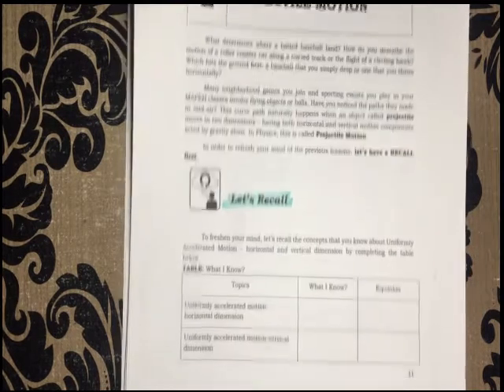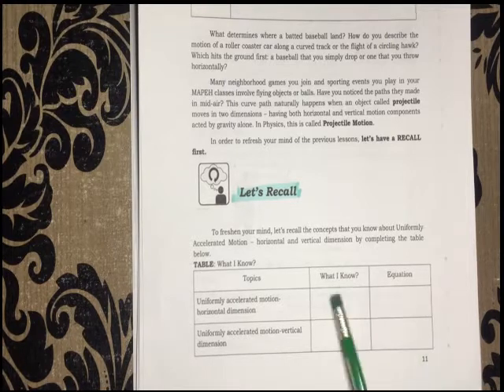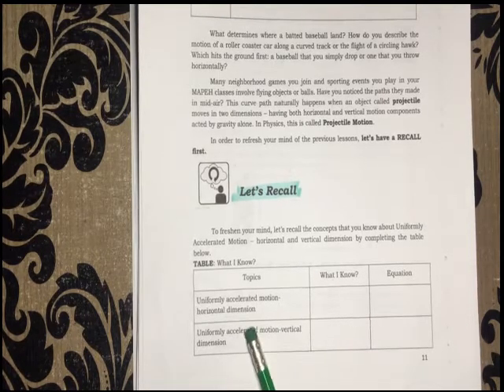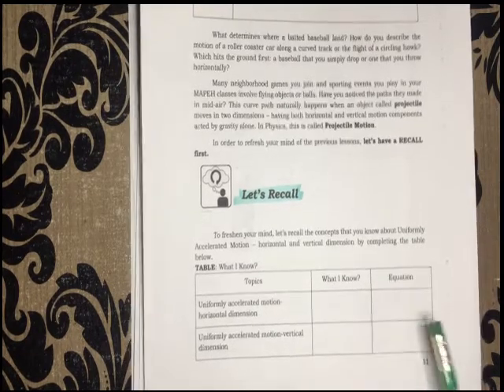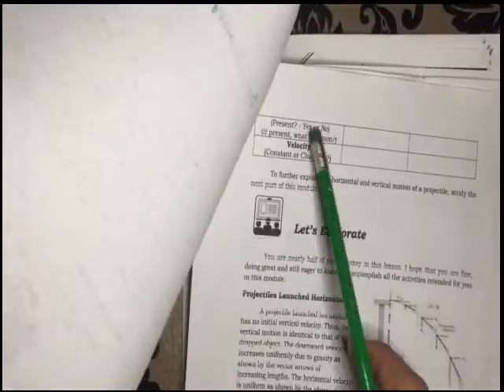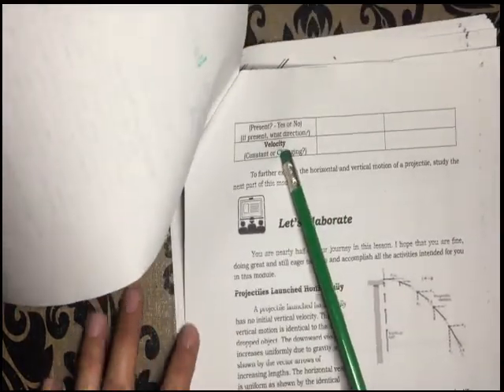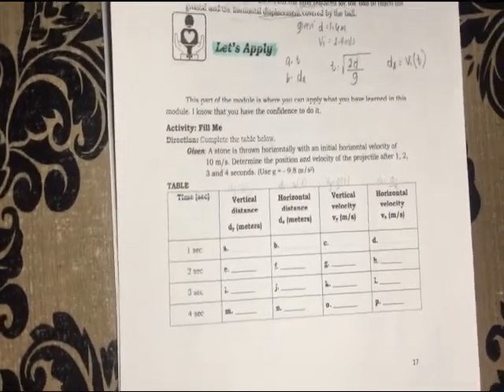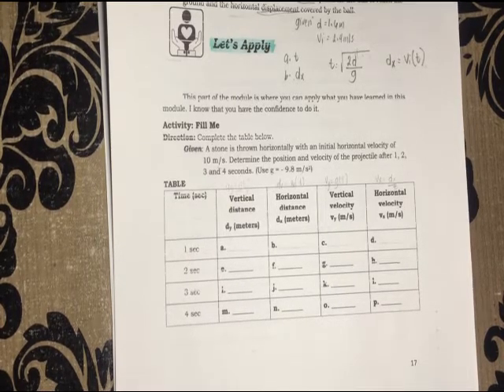TASKING: MODULE 1 WEEK 2